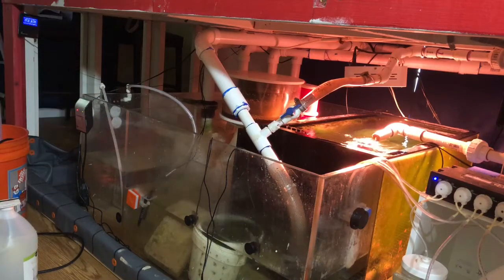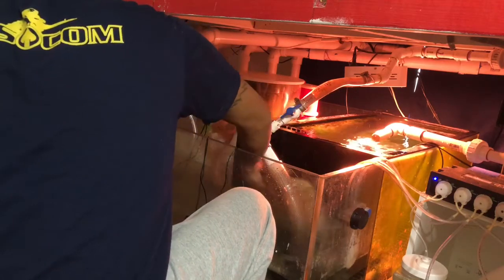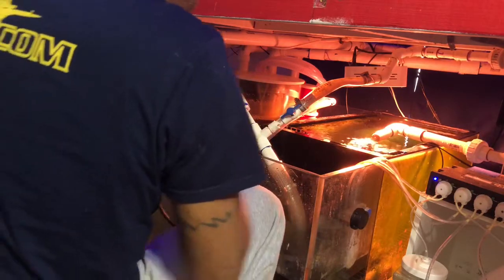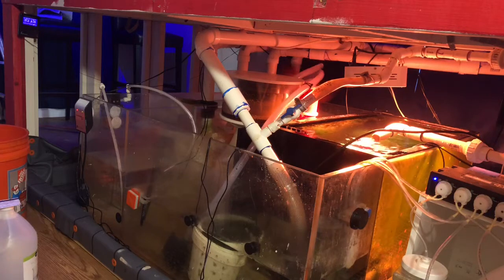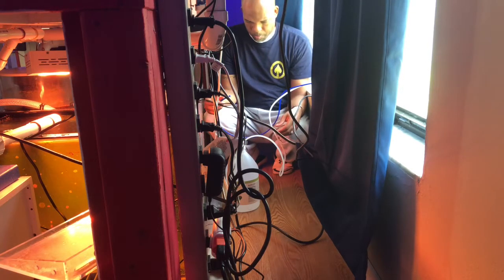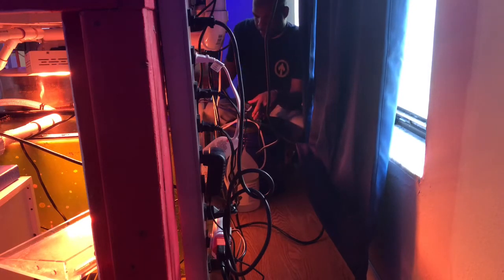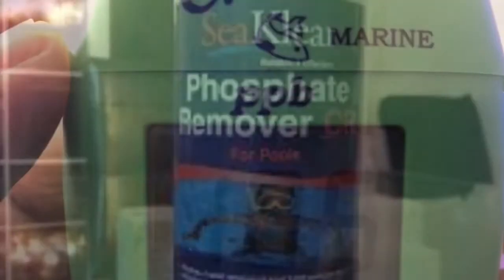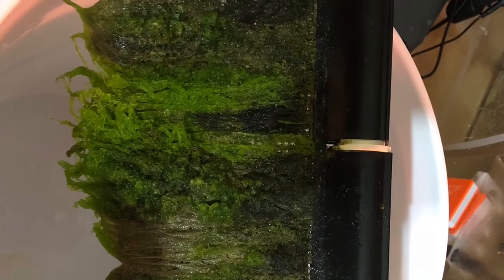Update on My 500 Gallon Mixed Reef - Reducing Phosphates Lanthanum Chloride Style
This is a video showing the process I am using to reduce the phosphates in my display tank. Even after the move I’ve been dealing with high phosphates in the .50 ppm range. I will be doing a future video on how things have progressed.